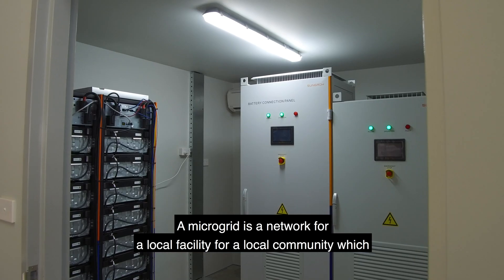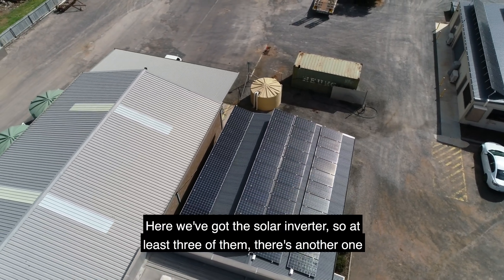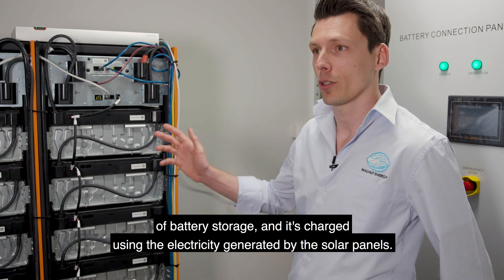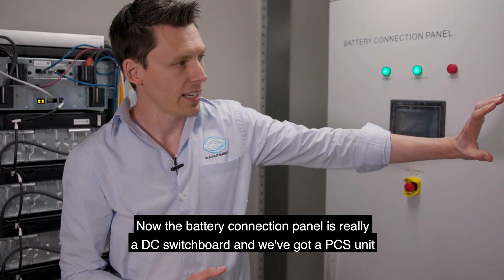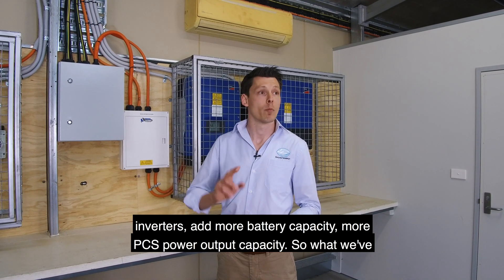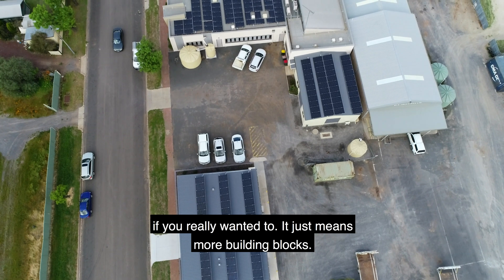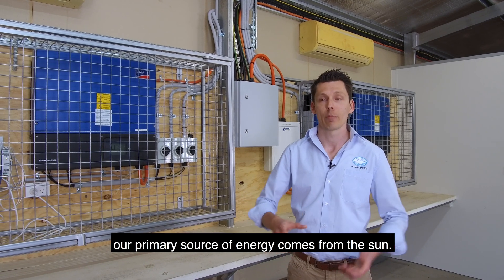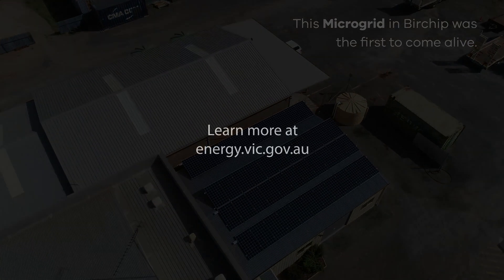Microgrids - A Technical Explanation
A microgrid is a network for a local facility for a local community which allows them to interact with the main grid but also to have their own secure power supply. Here’s a technical explanation of how it works.